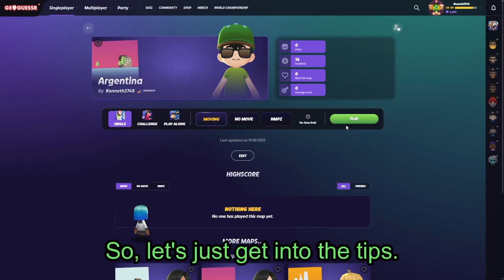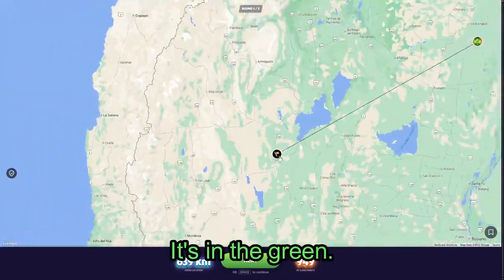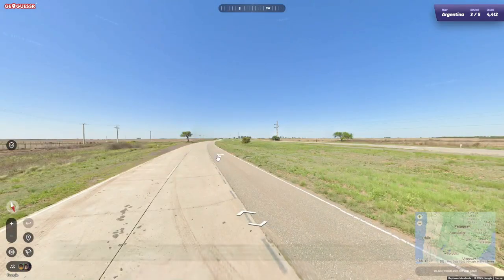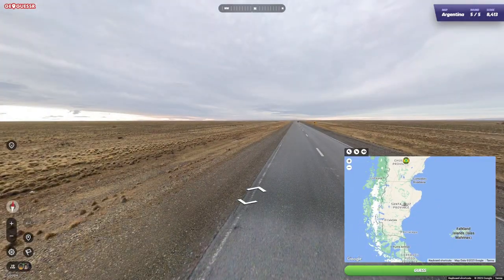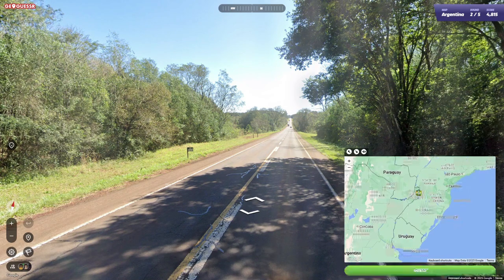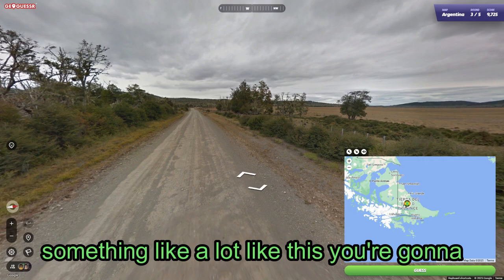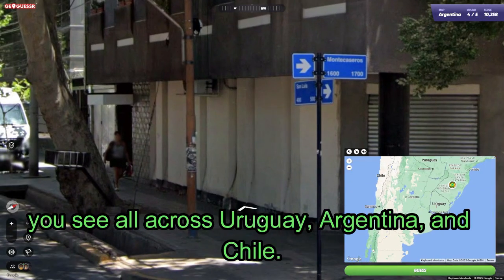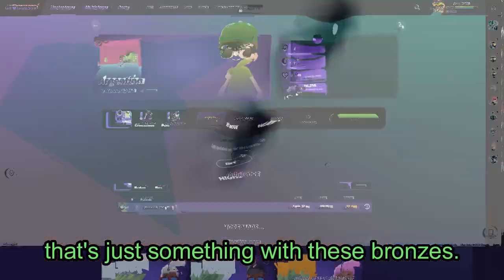10+ TIPS FOR ARGENTINA IN GEOGUESSR!!!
When I hit 500 subscribers I will make the ultimate geoguessr guide, going over every country in the world!